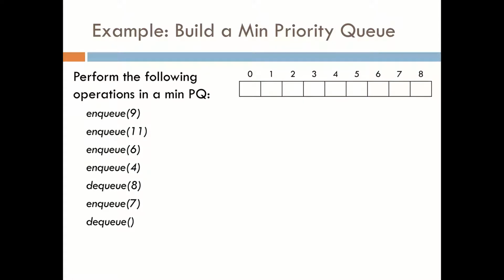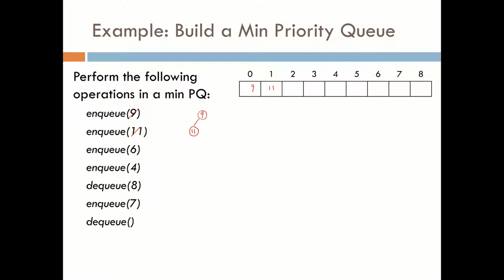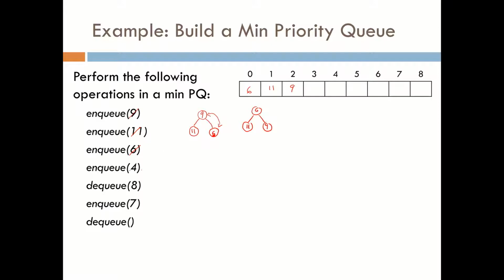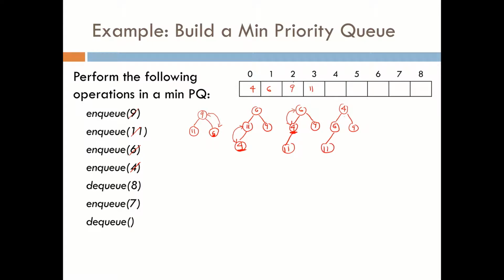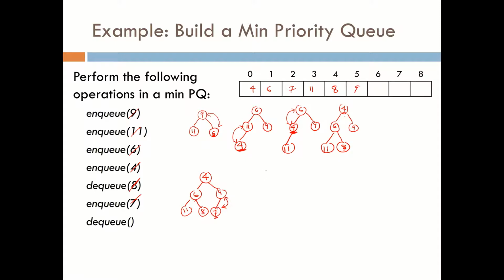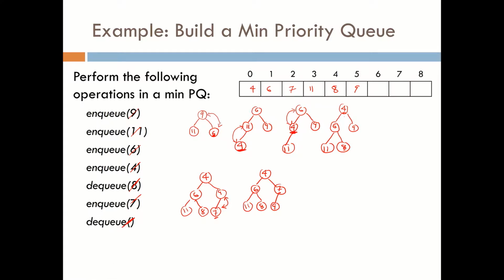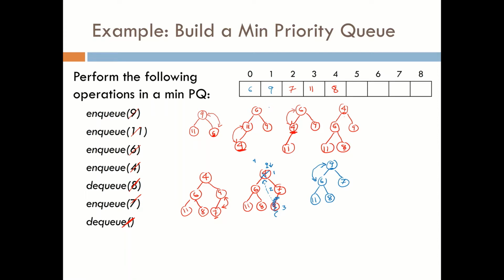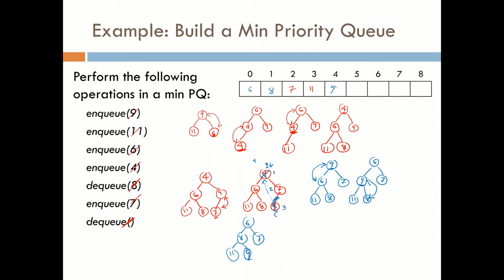HEAP4 BuildMinHeap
Min Heap